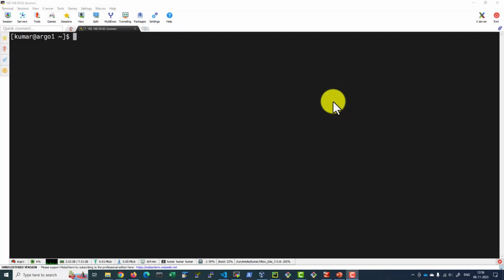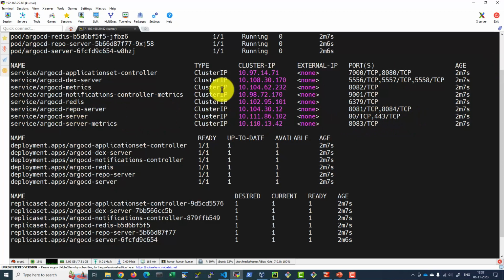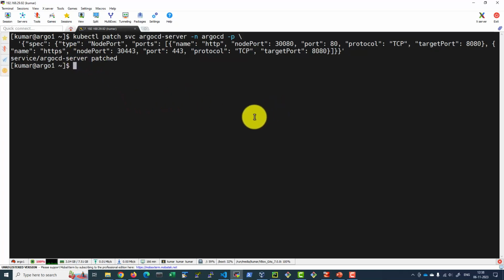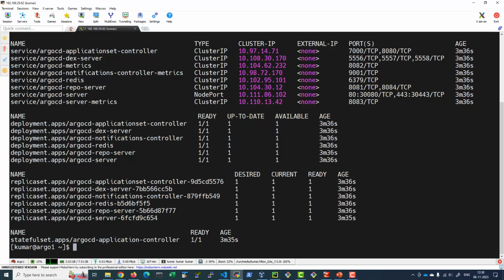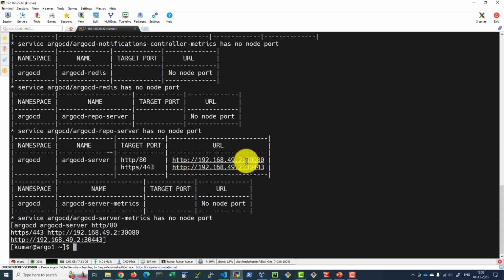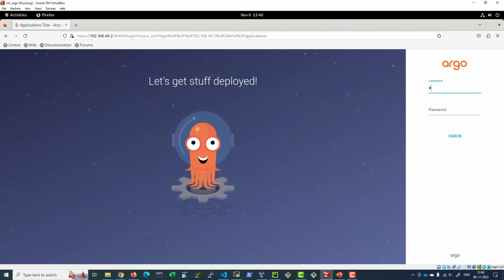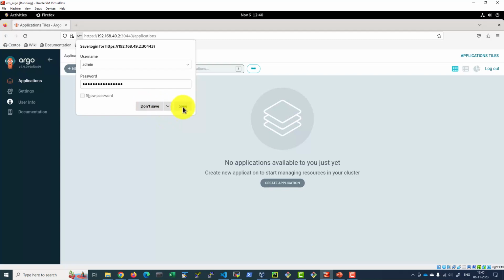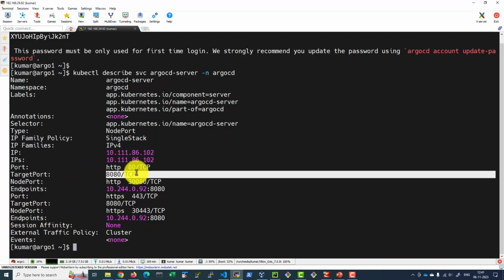ArgoCD Server NodePort Configuration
Configure Nodeport for ArgoCD server to access outside the cluster.